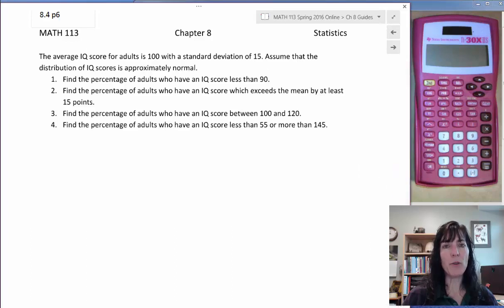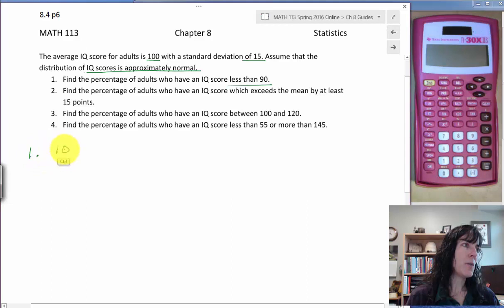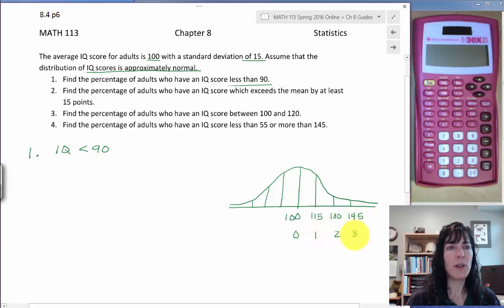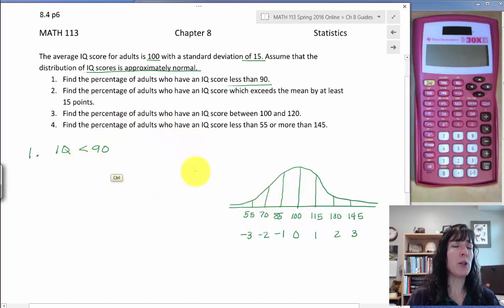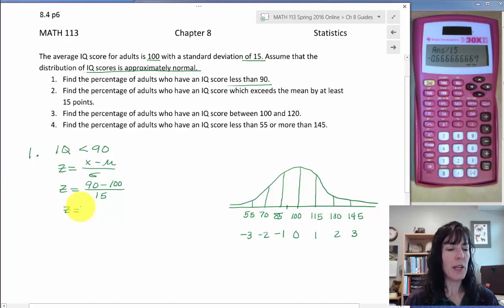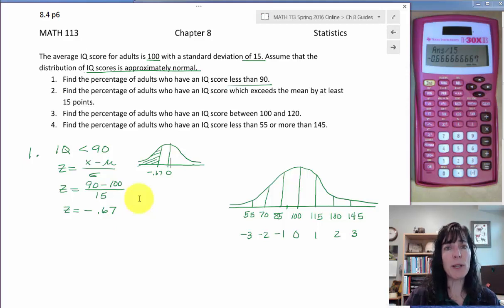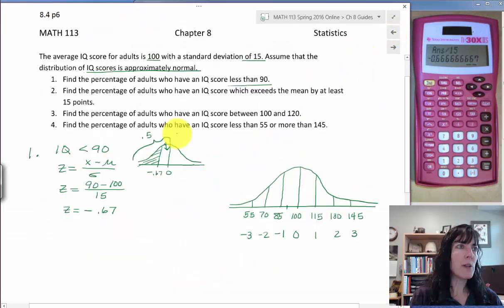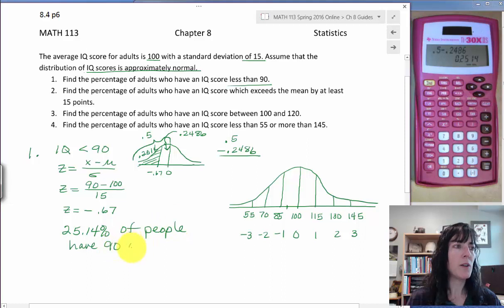8.4 Normal Distribution: IQ Example Q1 p41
IQ Scores have a normal distribution. Work with the IQ mean and standard deviation and use z-scores to find percentages of adults in different IQ bands.